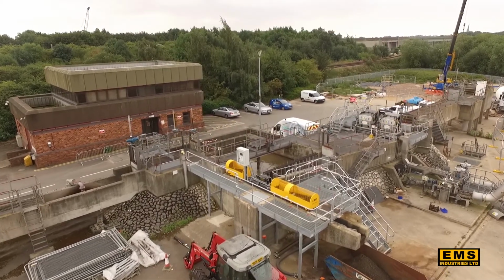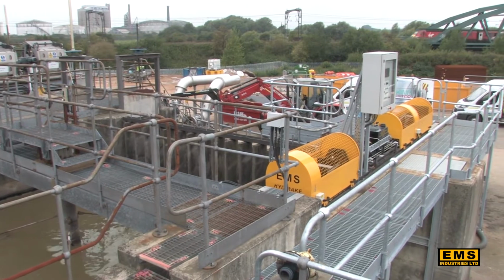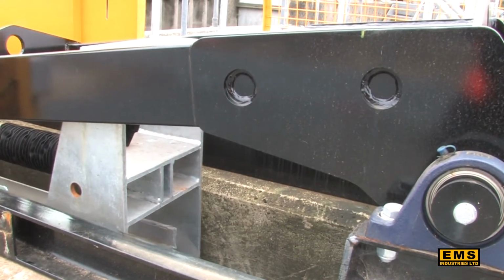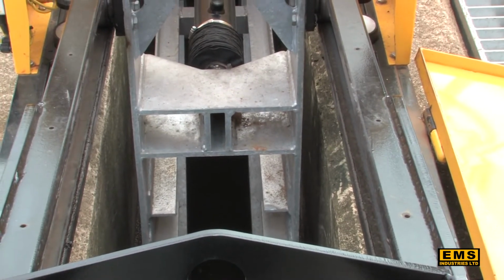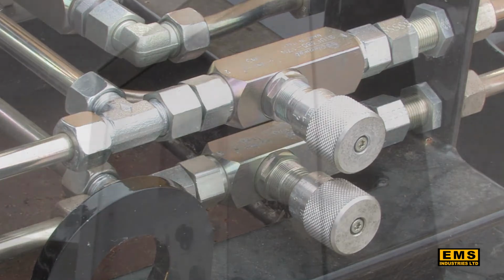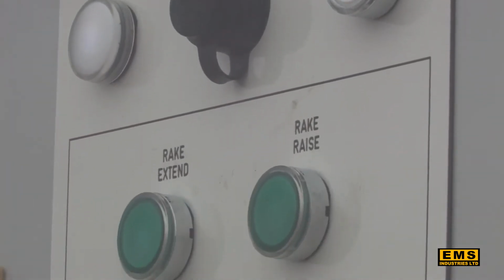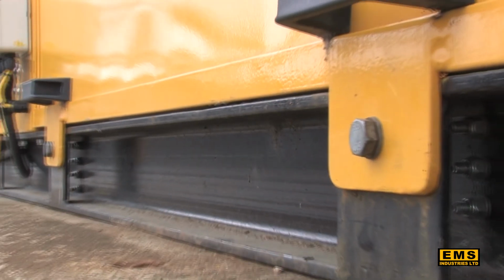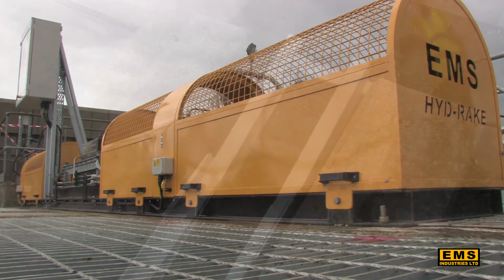EMS HYDRAKE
The Hydrake is a hydraulic, compact and robust new mechanism that mimics the job of a grit rake, but with greater reliability and efficiency all in one closed off unit. This enables the Hydrake to run without constant maintenance and doesn't require a cage to be fitted around it. All moving parts on our Hydrake are easily accessible which makes it easier, safer and quicker to maintain than a traditional grit rake.